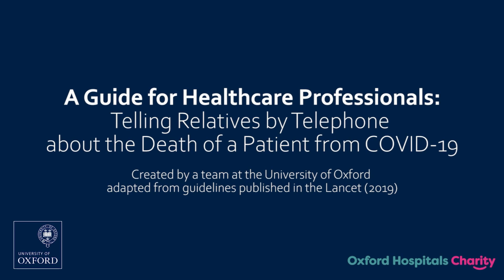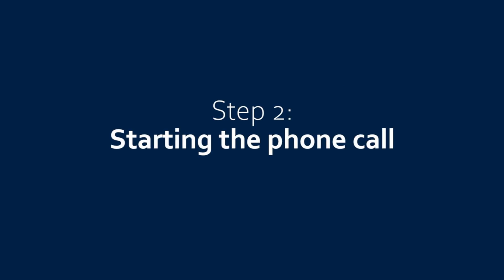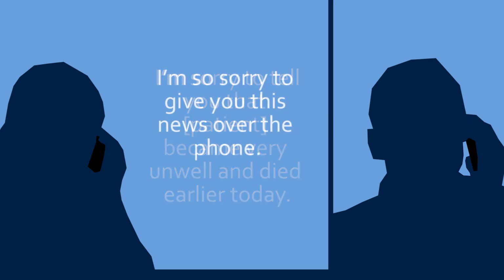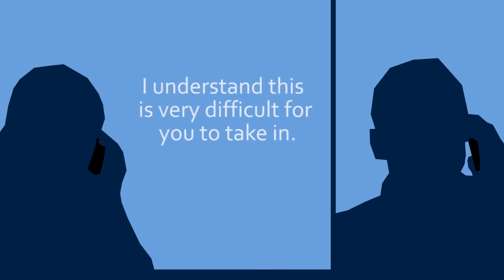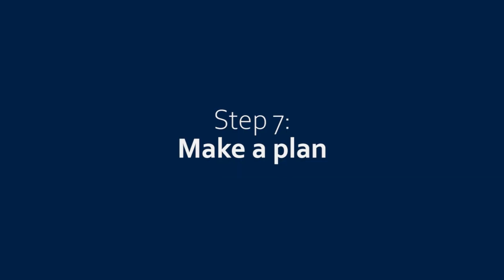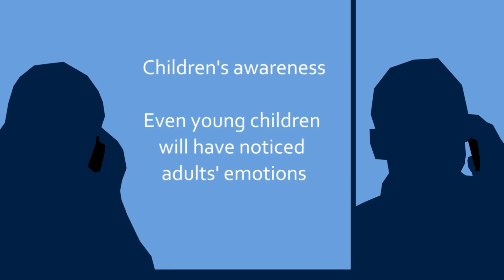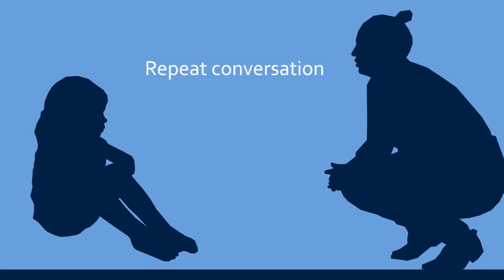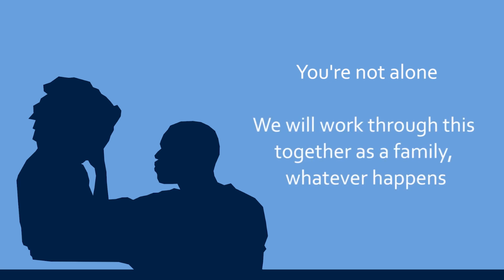Guide for Healthcare Professionals: Telephoning Relatives about the Death of a Patient from COVID-19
This is a step-by-step evidence based guide to support all healthcare professionals faced with the painful task of contacting relatives by telephone to inform them that a loved one has died. To access all of the free COVID-19 communication resources please go